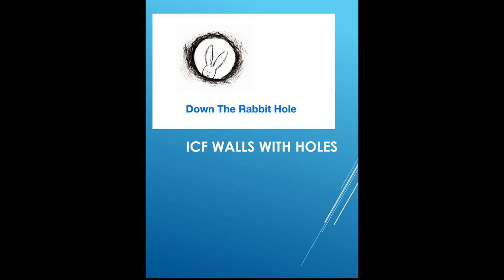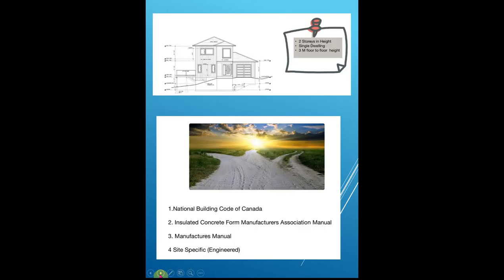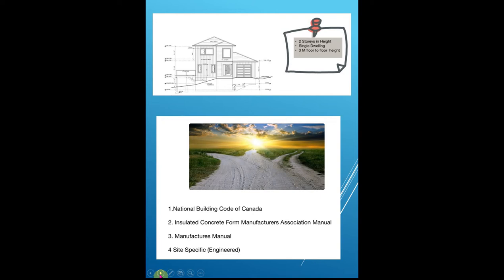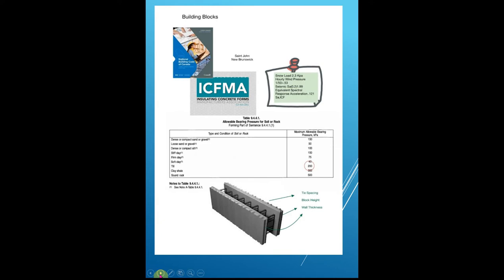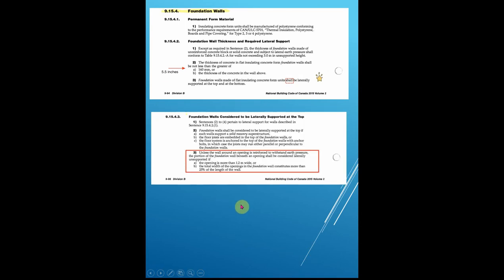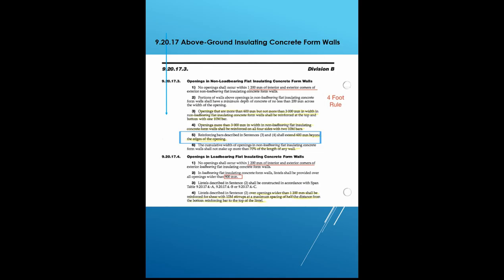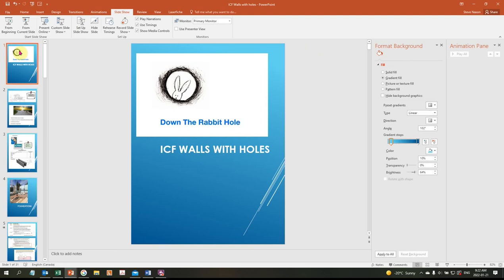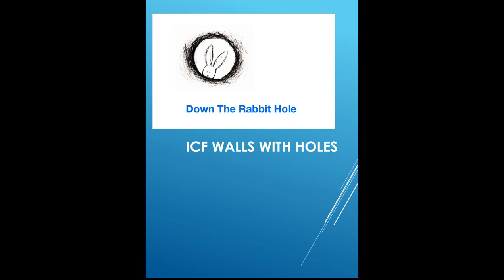Down the Rabbit Hole- ICF Walls with Holes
Good Day Welcome to a session of Down the Rabbit Hole with Building Inspector Steve Nason, an informative session on learning and understanding Code related items.

Insulating Concrete Forms  - Wall Construction using the National Building Code of Canada and the  Insulating Concrete Forms Manufacturers Association Manual